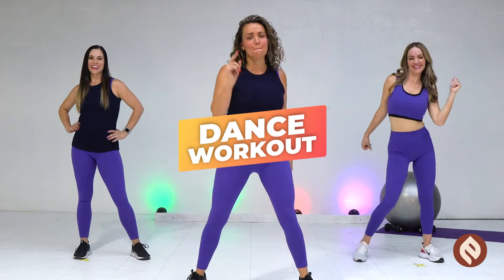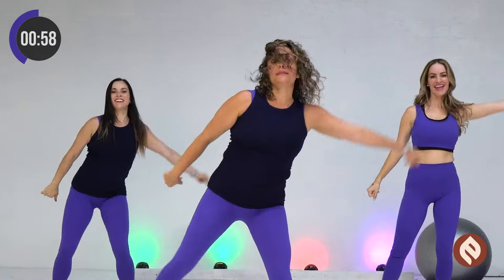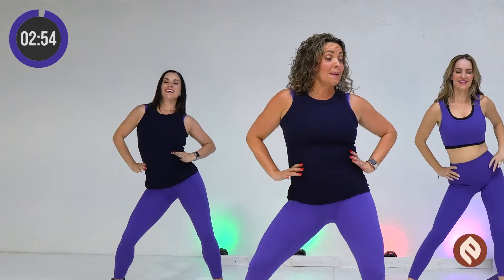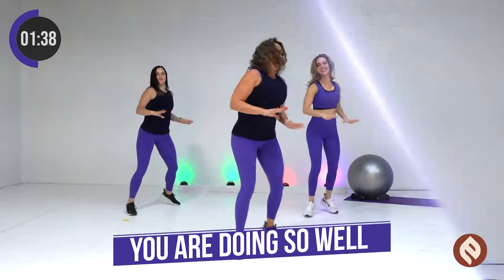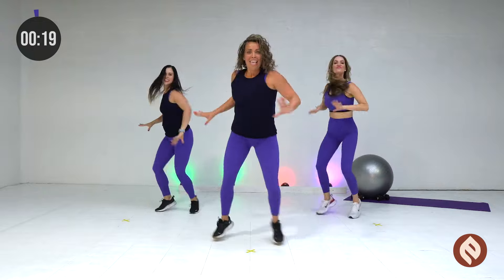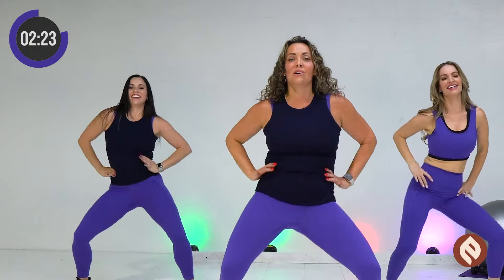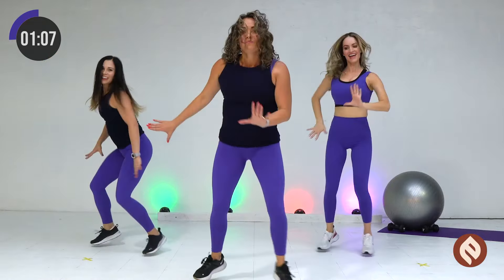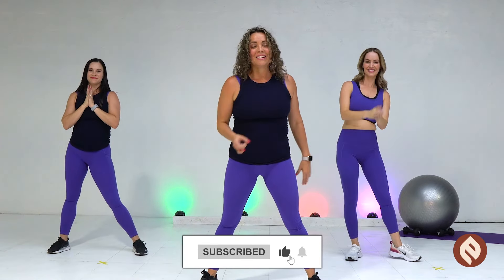Sexy Summer Beach Body Dance Workout | Easy Cardio Movement To Feel Great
Want more peak state dance workouts that make you feel unstoppable? and let's work out together.

🔥This Dance Workout helps you feel great and get that sexy beach body for the summer. It burns calories and helps you lose weight through easy follow along movements. Our dance fitness routines are the perfect blend between inspiring songs and simple yet effective movements to boost your energy, make you look amazing.

Embody movement is all about dance fitness routines which combine beginner friendly easy follow along moves with well-known energizing songs.

🎵 Tiesto & Krol G - Don't Be Shy
🎵 DJ Laz Flo rida Casely And Pitbull - Move Shake Drop
🎵 Flo rida Feat Rotimi & Spice Official - Energy

Whether you have 10, 20, or 30 minutes, we offer a variety of dance workouts tailored to fit into your busy life. From the energizing beats of 90s music workouts to the heart-pumping rhythms of 2000 and later, our sessions are designed to make you sweat, smile, and shine.

Enjoy low-impact workouts, aerobic exercises, and high-intensity choreographies that help to burn calories, eliminate belly fat, and boost your energy.